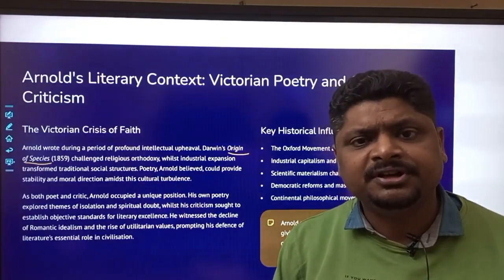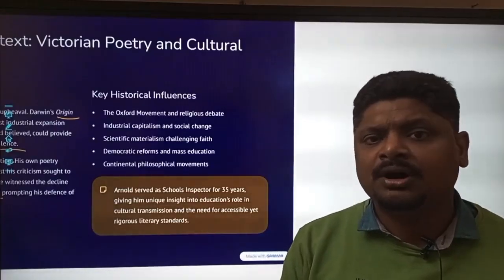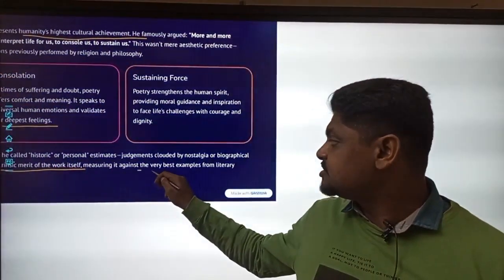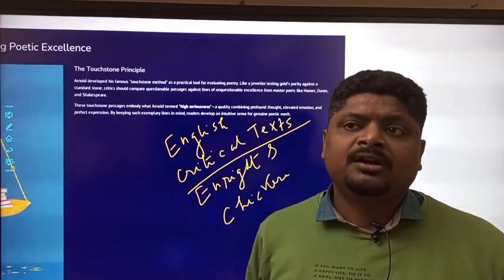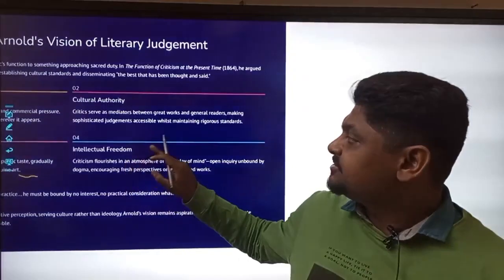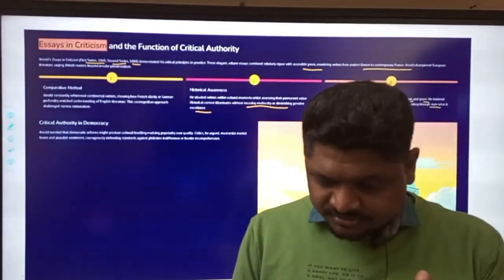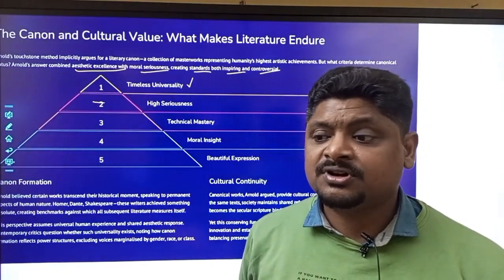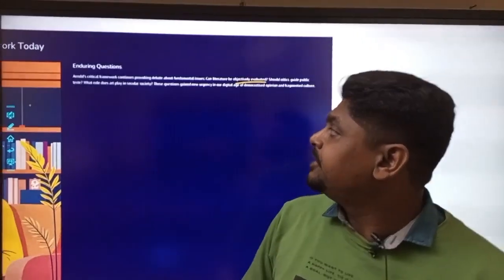Matthew Arnold II The Study of Poetry and The Function of Criticism II Dr. Debashis Mitra Eng. Lit.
Matthew Arnold II The Study of Poetry and The Function of Criticism presents a brief overview of Arnold's poetry as a criticism.